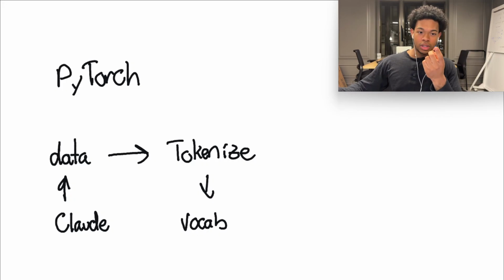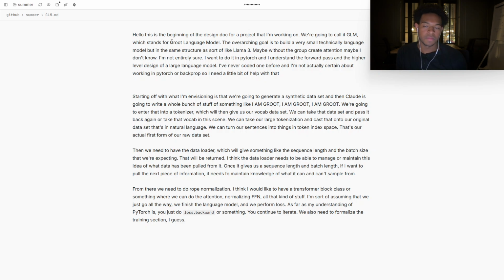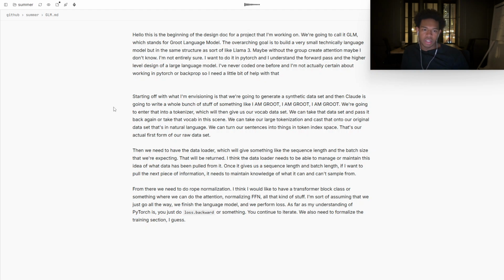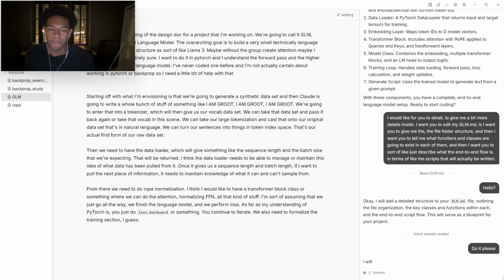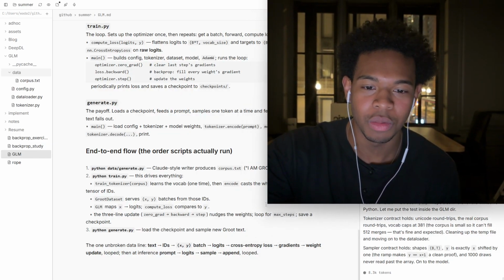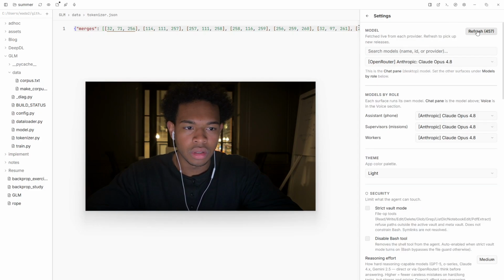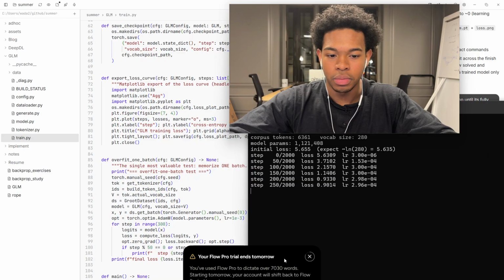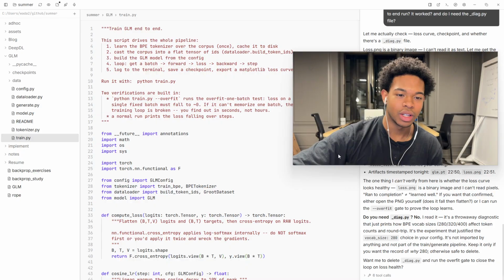Building a GLM (Groot Language Model)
WE are Groot